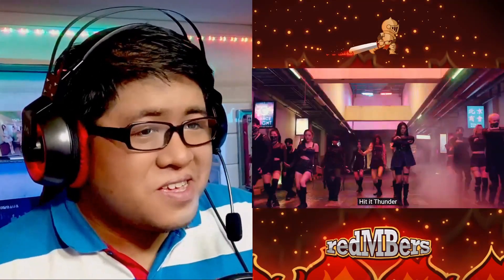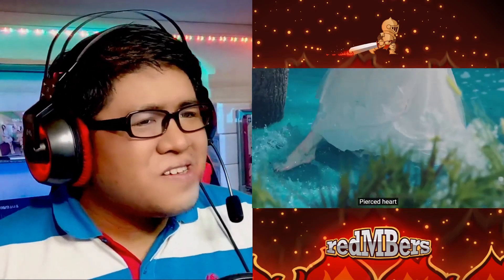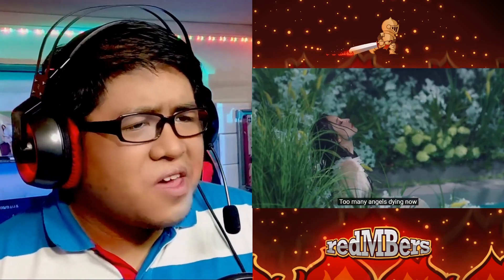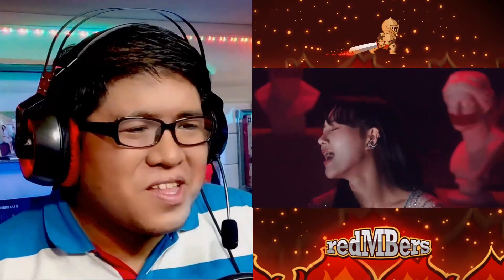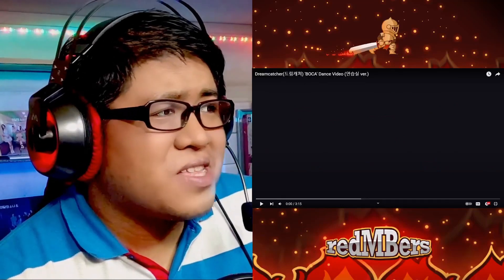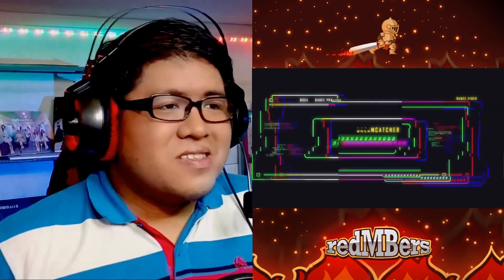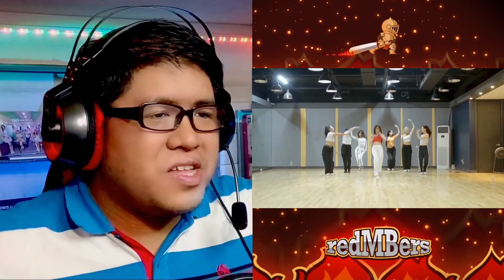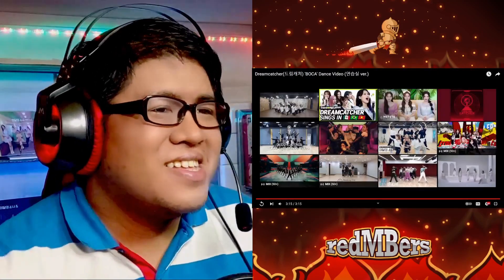Dive Into Dreamcatcher Ep 12: REACTION to Dreamcatcher (드림캐쳐) - BOCA MV, Dance and K-Zombie ver!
What is up with that garden?!

Mon, Wed, Fri 8PM (GMT +8)